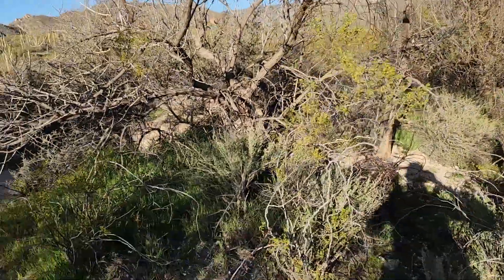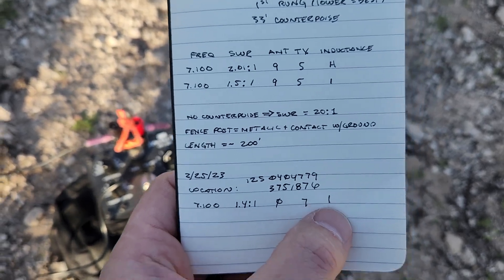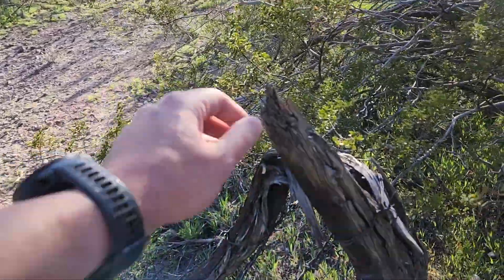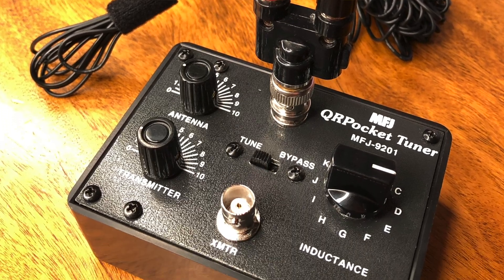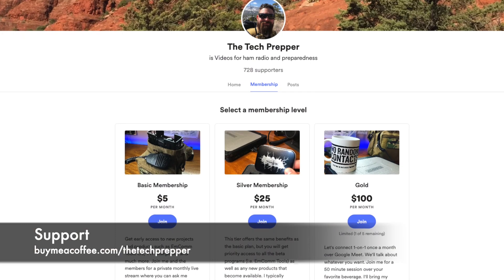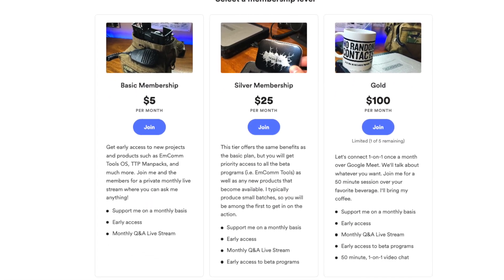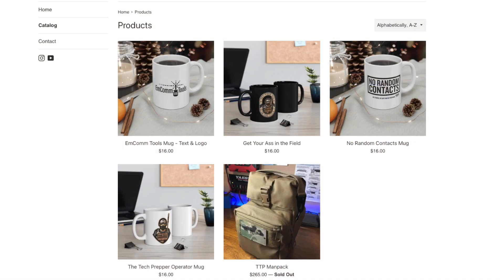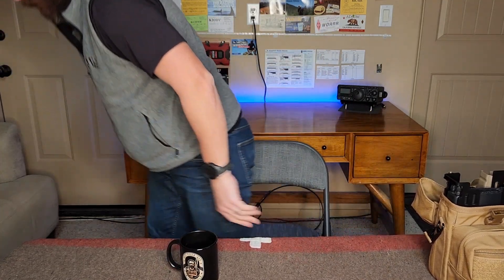30K Subscriber Giveaway & Tuning a Barbed Wire Fence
Thank you for helping me grow the channel to 30,000 subscribers! As a thank you, I'll be giving away three items. We'll also prepare for our next Improvised Field Comms video and tune up a barbed wire fence.